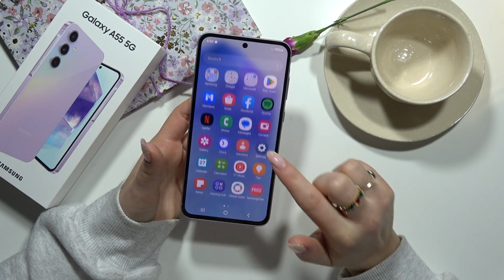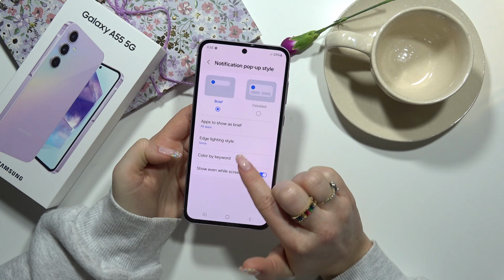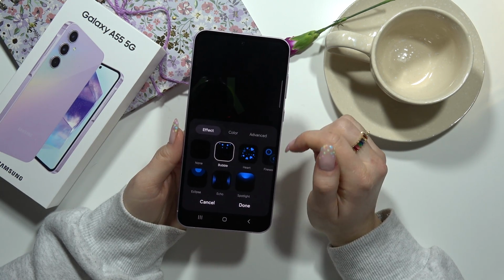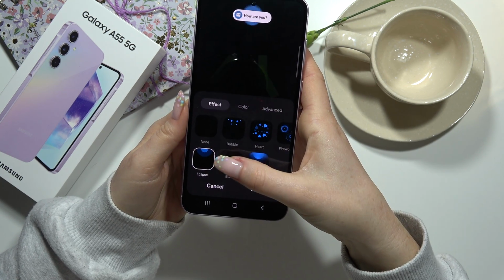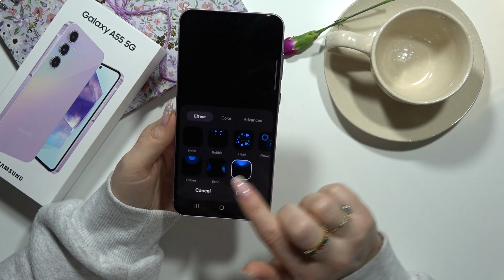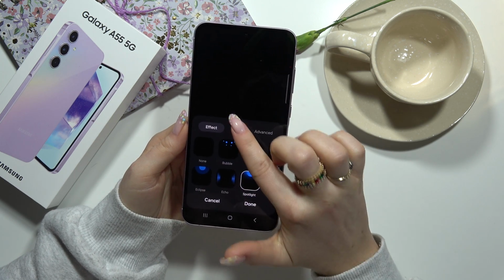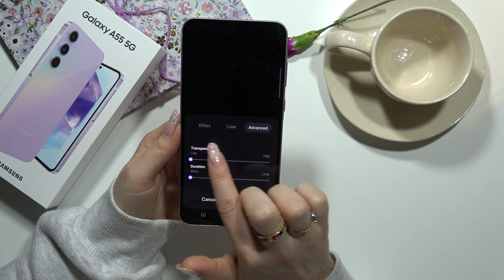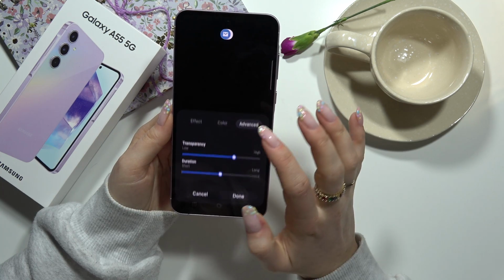How to Enable Edge Lighting for Notifications on SAMSUNG Galaxy A55 5G - Edge Lighting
Want to add a touch of flair to your notifications? This video shows you how to enable Edge Lighting on your Samsung Galaxy A55 5G! Learn how to customize the lighting effects that appear around the edges of your screen for incoming notifications.  Make your phone stand out and never miss an alert!

enable edge lighting A55 5G
notification light Samsung A55
customize edge notification A55